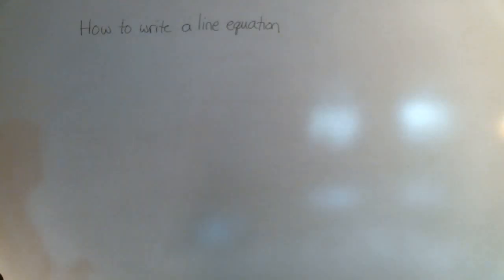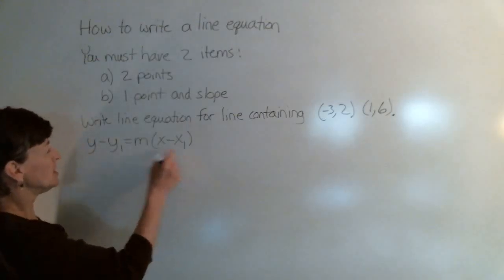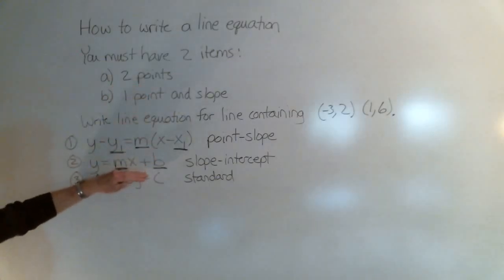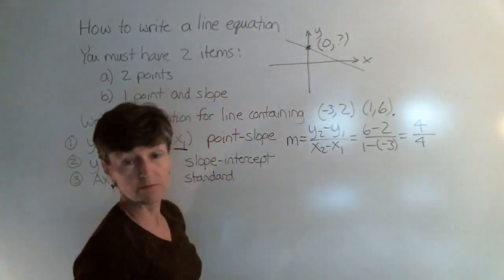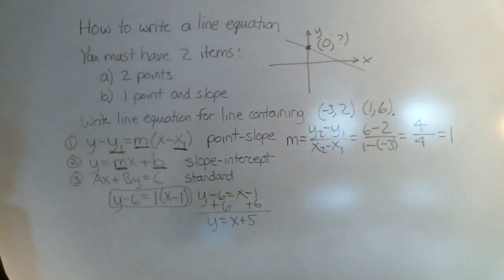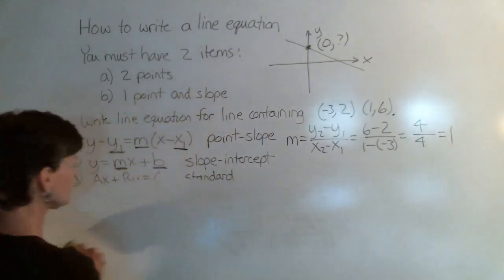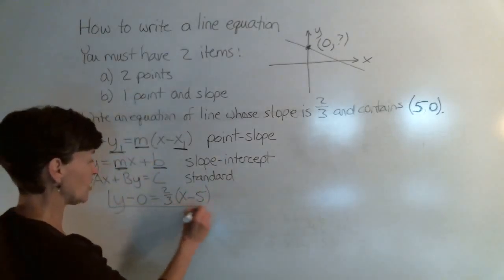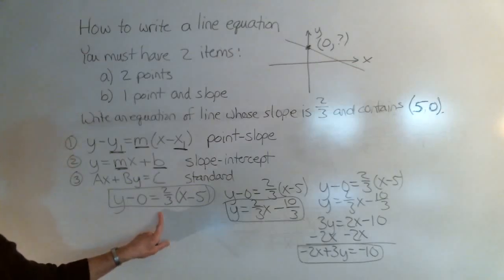Writing a line equation using 2 points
I show the students how to write a line equation when given two points and how to write a line equation when given the slope and one point.  We introduce point-slope, slope-intercept, and standard forms of line equations.